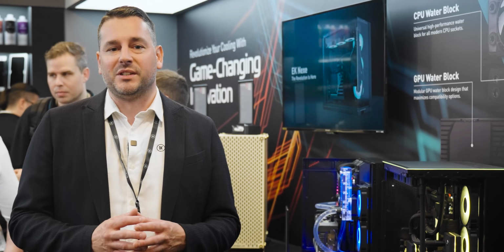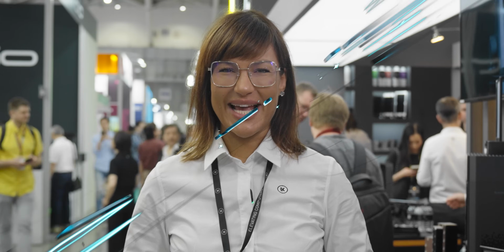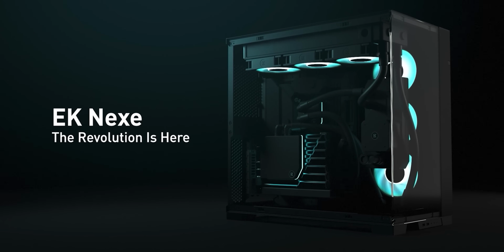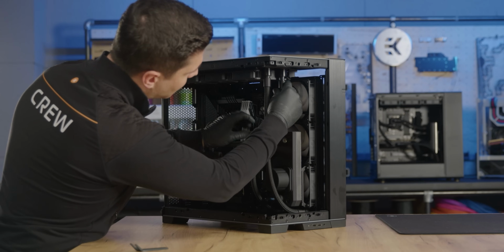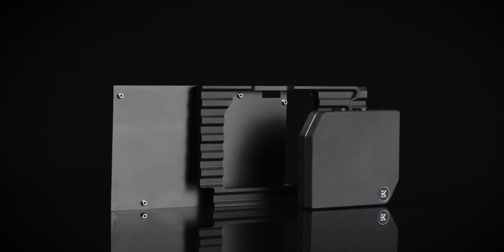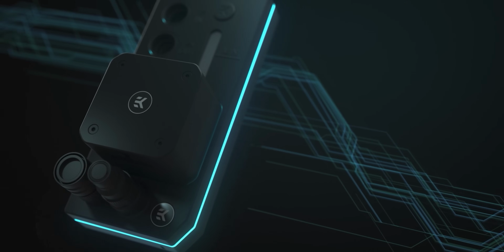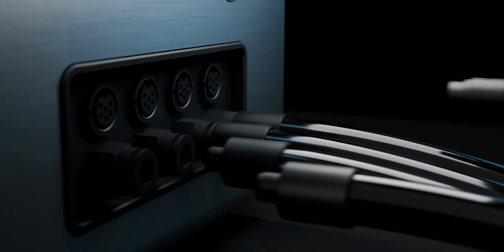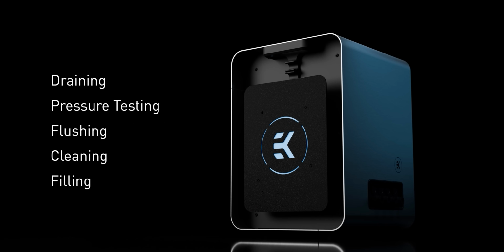EK EXPO | COMPUTEX 2024 | Day 1 at the EK Booth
Welcome to the EK EXPO 2024!

Join us as we kick off Day 1 straight from the EK Water Blocks booth at COMPUTEX Taipei! We're thrilled to announce EK's game-changing product line, Nexe. This revolutionary innovation is poised to transform the liquid cooling market by combining custom-loop liquid cooling with the ease and convenience of a closed-loop AIO system. Nexe offers the best of both worlds, making liquid cooling more accessible and streamlining workflows for system integrators.

We also introduce the EK-Pro DFF Unit, a machine designed to simplify draining, flushing, filling, and leak-testing your loop - all at the press of a button!